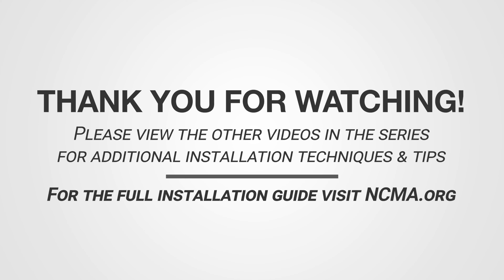02. Job Site Set Up | Technically Speaking – MSV Installation Series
It's important to create a safe job site from the very beginning. This video walks you through the steps of setting up your job site to be successful upon completion.